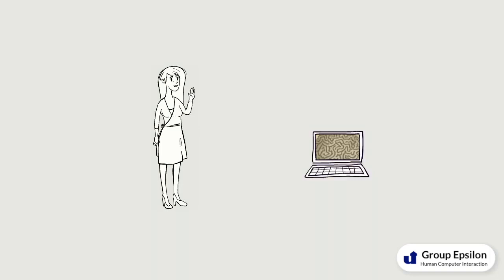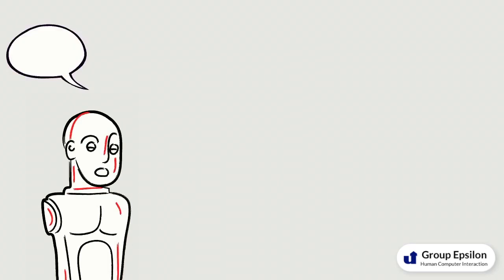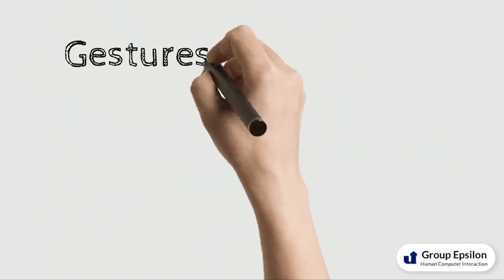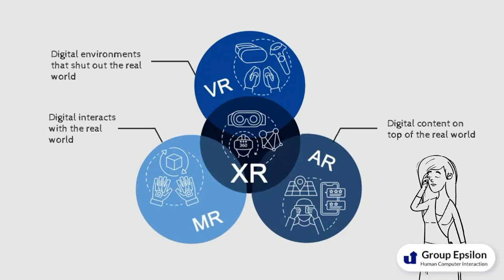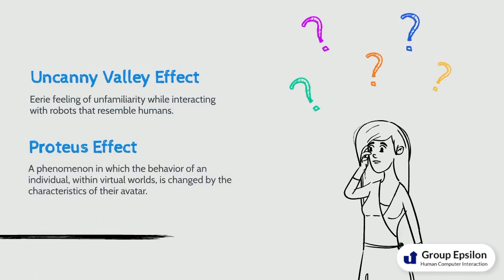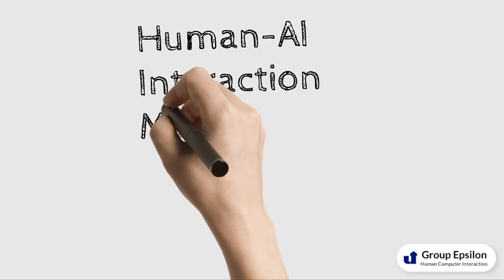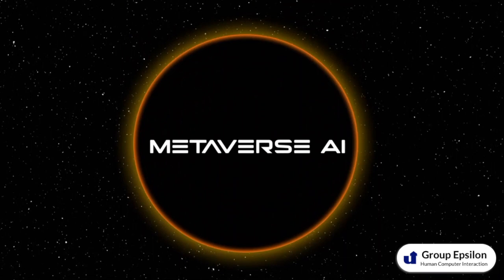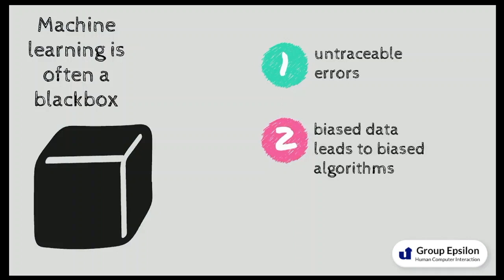Human AI Interaction: New Modes of Interaction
This is the video of group Epsilon.

Our discussed domain is "Human-AI interaction: new modes of interaction".

The video consists of 5 parts:
 • Understanding human-AI interaction & interaction mode
 • A brief history of human-AI and the development of interaction modes
 • Three new interaction modes: speech, gesture, XR
 • An application example of the new modes
 • Prospects & reflections

We hope you’ll enjoy our video!